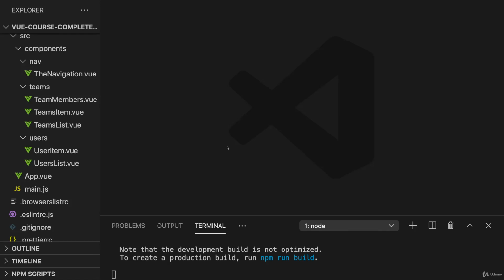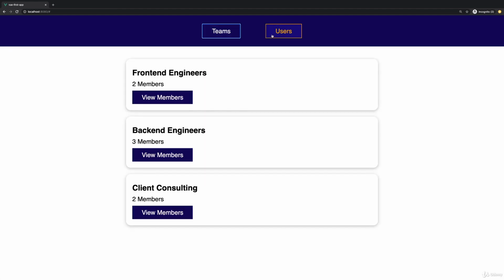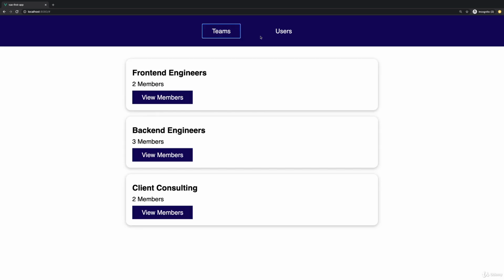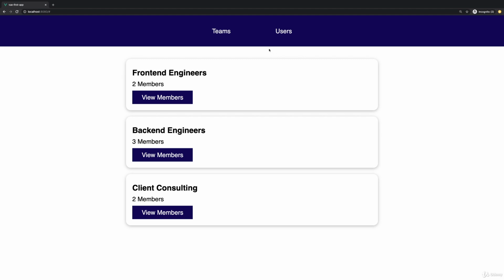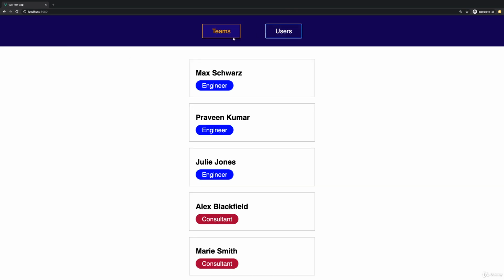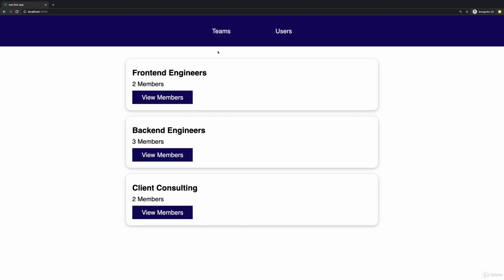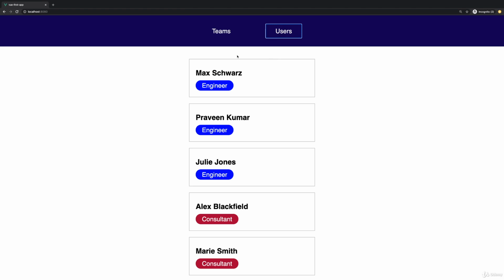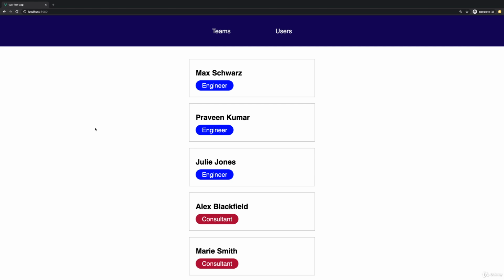XIII. Routing Building. 2. What & Why